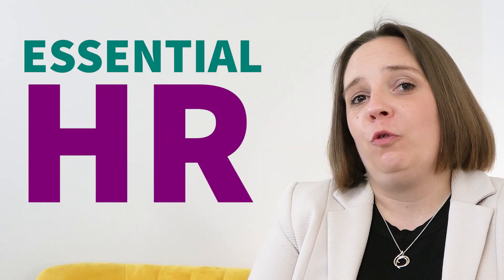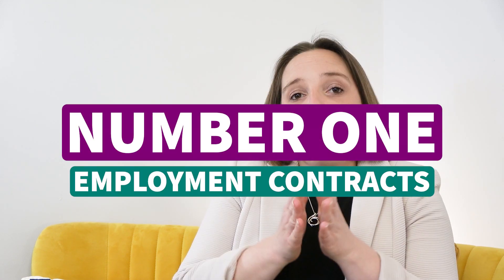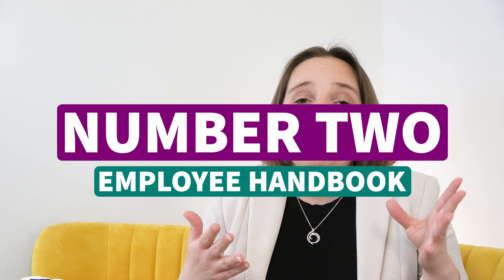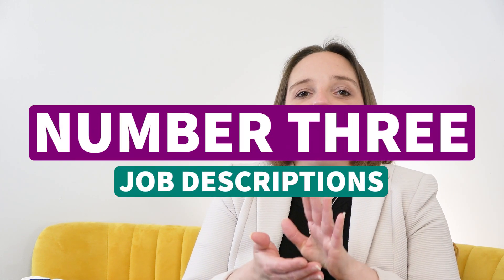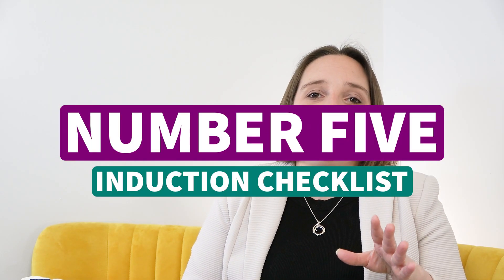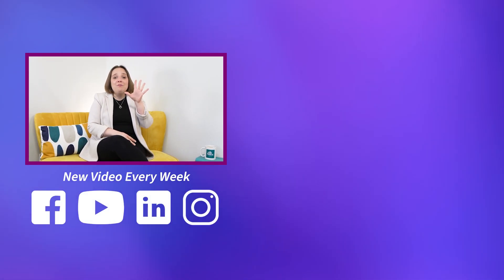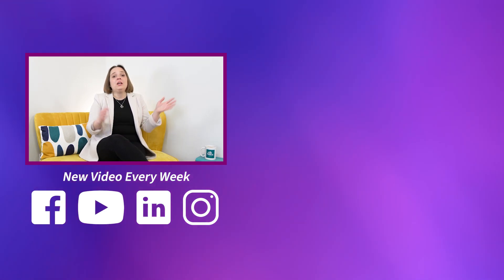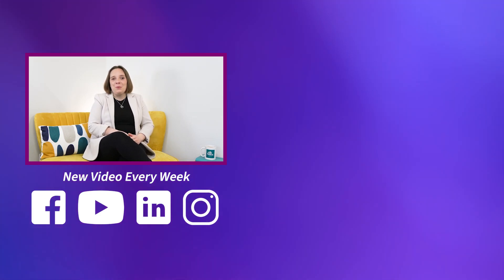Essential HR Documentation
HR documentation like Employment contracts, Employee Handbooks, Job Descriptions are essential for businesses of all sizes. I’m not fan of HR for HR sake but there are a few essentials that you do need and there are good reasons even if you are a small employer.

Keep up to date with Employment Law updates, sign up to HR NEWS - Get Weekly HR and Employment Law Tips

DIGITAL COURSE
Do you want to improve productivity, save money and increase revenue? Take control of your business, get your team delivering exactly how you need them to with our Digital Course, Managing Employee Performance.

Want to know how to use the disciplinary and grievance procedure? Step by step guidance on the process and the skills required to manage a process.

At Silk Helix we take the stress out of managing people. We work with business leaders to solve their people problems and help them grow their business.

Jenefer has been in HR for nearly 20 years, having decided HR as her career choice before going to university. Jenefer is passionate about the business benefits of a great working environment and growing business with strong teams. She makes content on a daily basis all aimed at helping business leaders and managers.